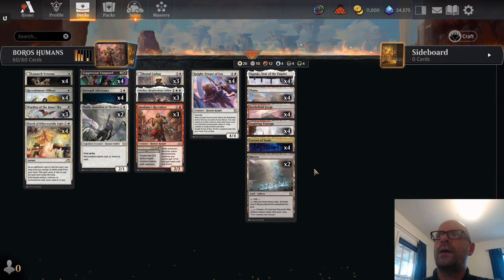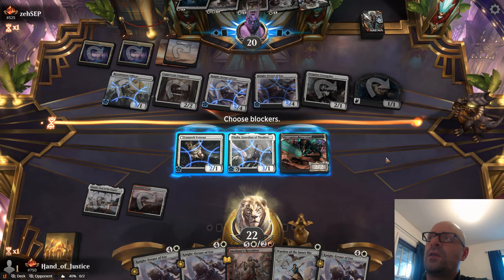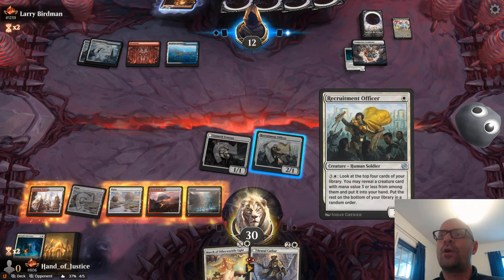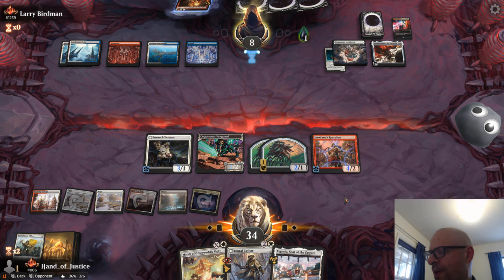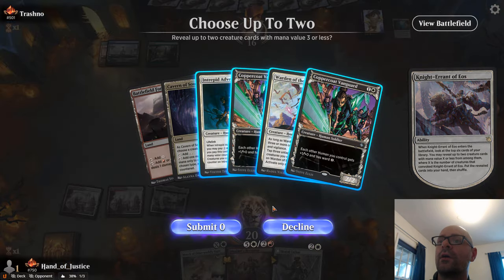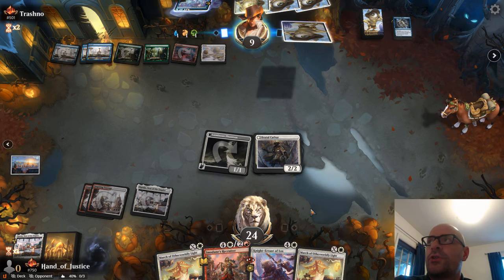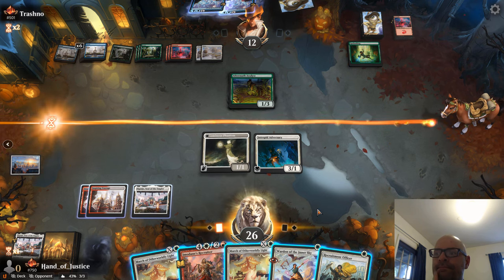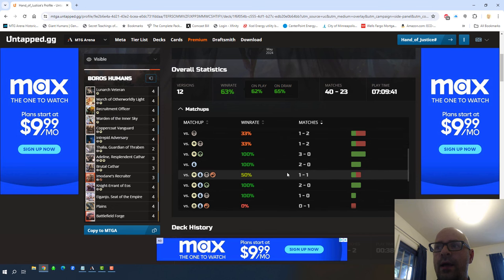BOROS HUMANS🔥☀️TOP 1200 MYTHIC (#750 MYTHIC)🔥☀️63% WIN RATE (40-23)🔥☀️BO1 STANDARD [MTG ARENA] OTJ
Timestamps:
00:00:00   Intro & Deck Updates
00:03:06   Game 1 VS Mono White Humans
00:08:49   Game 2 VS Jeskai Control
00:21:51   Game 3 VS 4c Worldsoul
00:42:26   Deck Stats & Outro